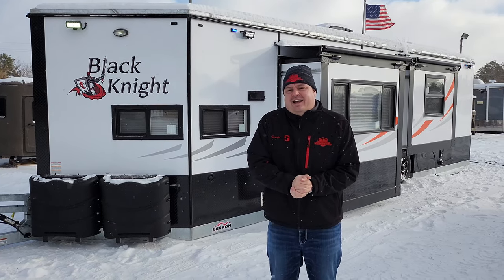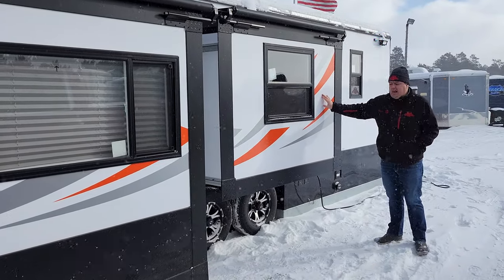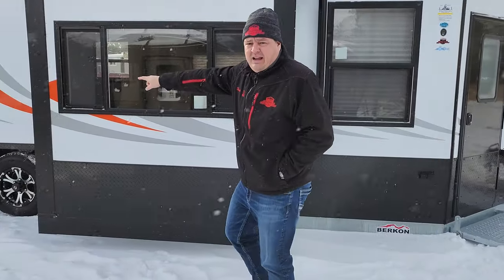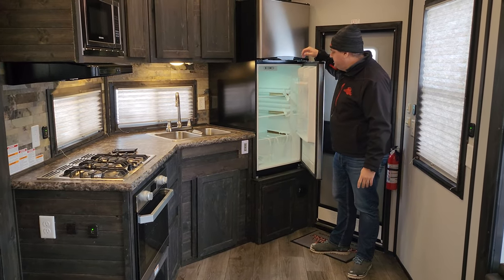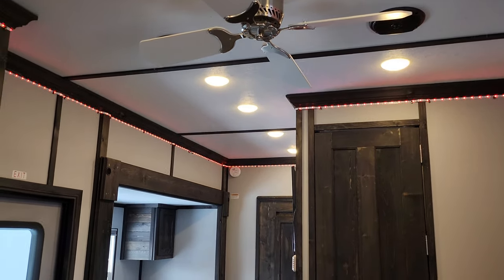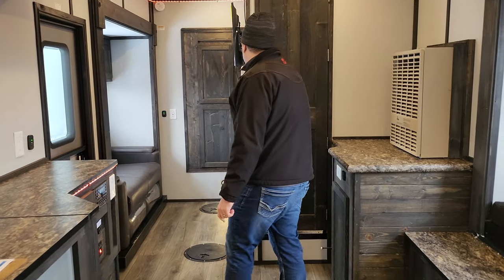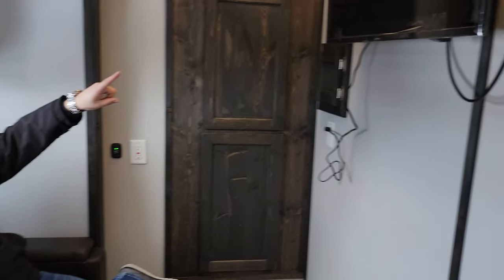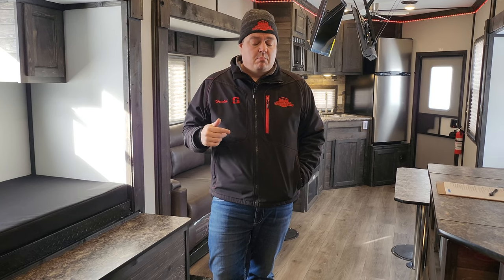This Ice Castle is insane! Our most expensive build ever.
This black knight is completely custom with tons of options. From the electric folding TVs to the beautiful fold out sofas. Complete high capacity hot and cold water system, makes it great for all year round use. Designed by the team at Smokey Hills Outdoor Store in Park Rapids Minnesota.